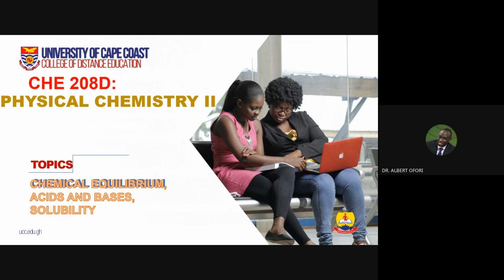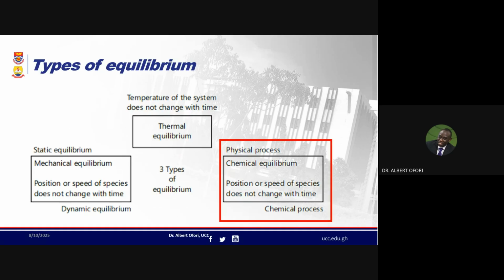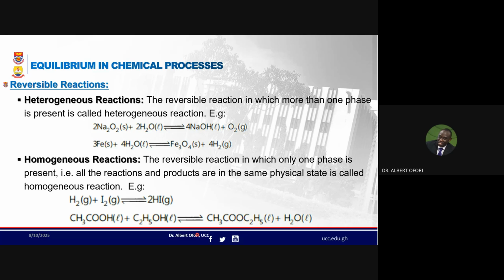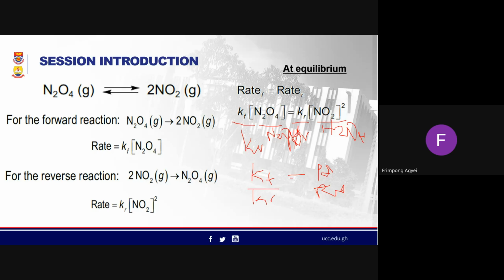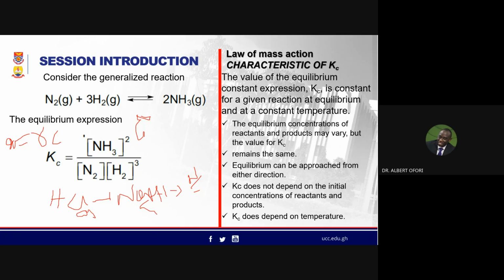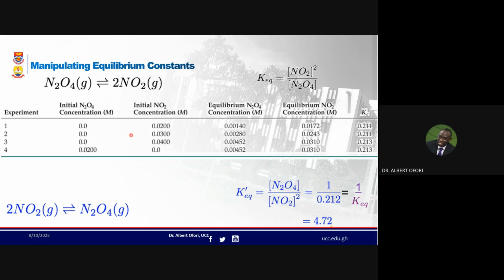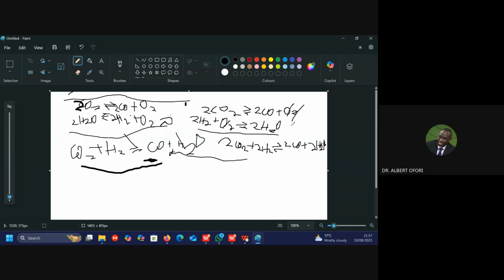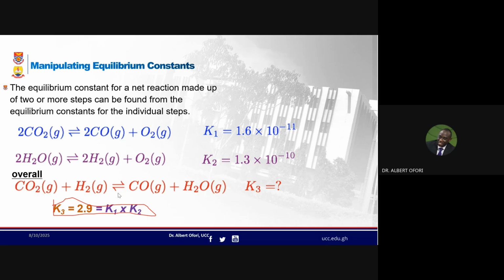CHE208D PHYSICAL CHEMISTRY II WEKK 1 LECTURE